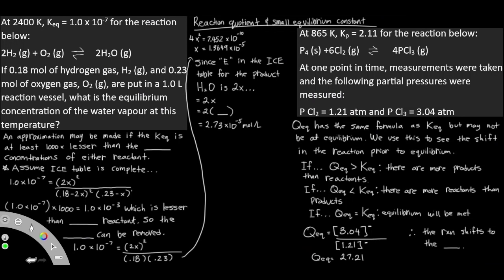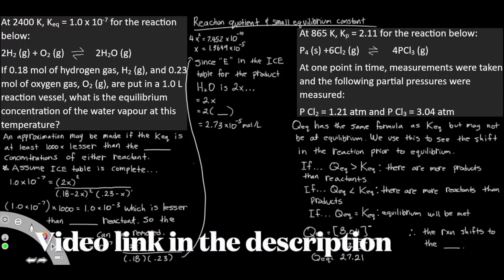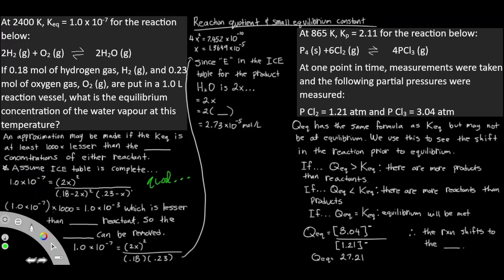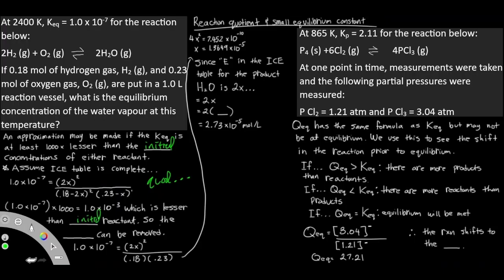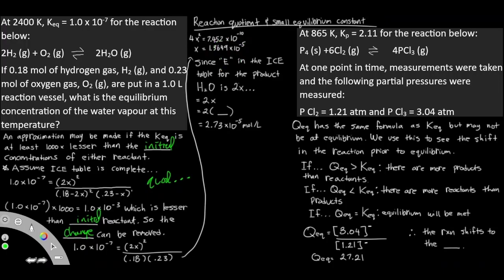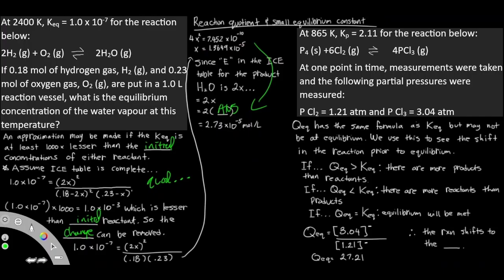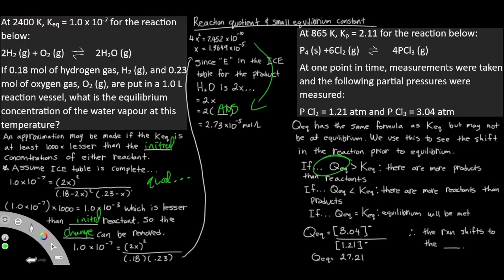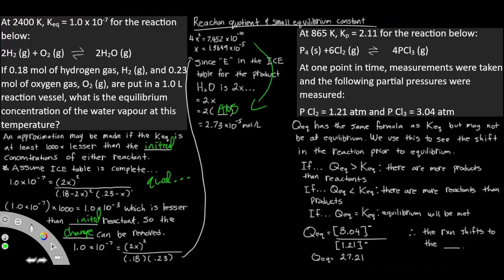Reaction Quotient & Small Equilibrium Constant (2 Min) - rule of 1000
An approximation may be made if the Keq is at least 1000 x lesser than the initial concentrations of either reactant. This renders omitting the change ("C" in the ICE table) from the equilibrium constant expression, thus allowing the reactants to just be represented as their initial concentration values. This makes the expression simple and easy to find and isolate for "X". The reaction quotient (Qeq) has the same formula as Keq but may not be at equilibrium. We use this to see the shift in the reaction prior to equilibrium. If Qeq is greater than the Keq, then there are more than reactants. If Qeq is less than Keq, then there are more reactants than the products. If Qeq is equal to Keq, then the equilibrium will be met.

[2&20minutetutor]
[2and20mintutor]
[2and20minute tutor]